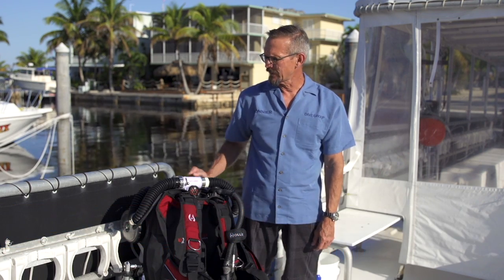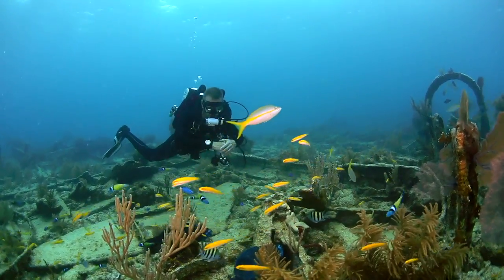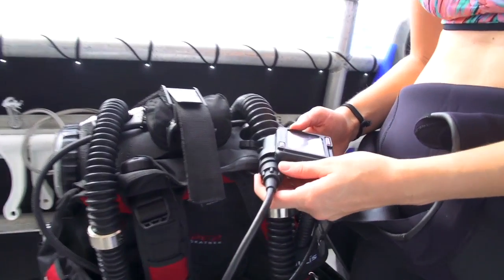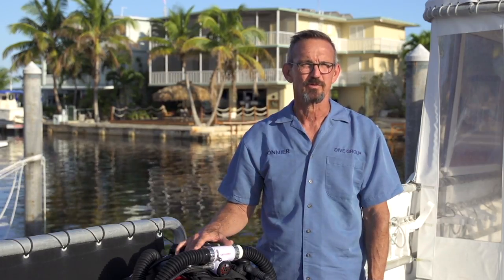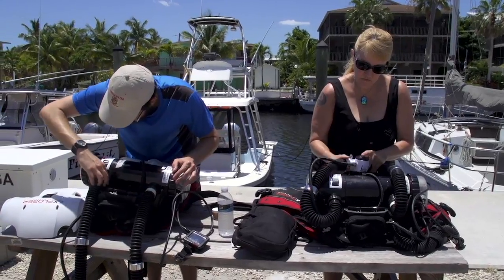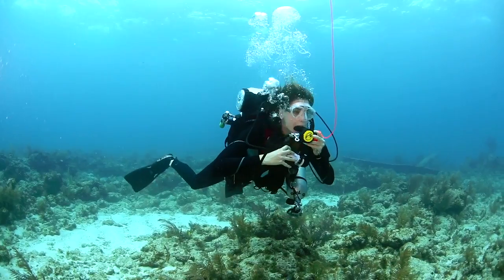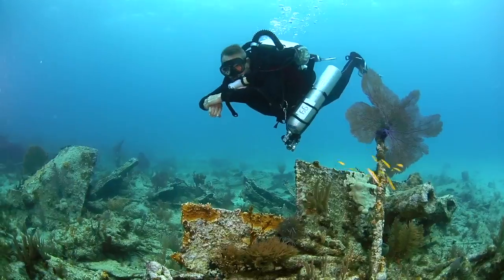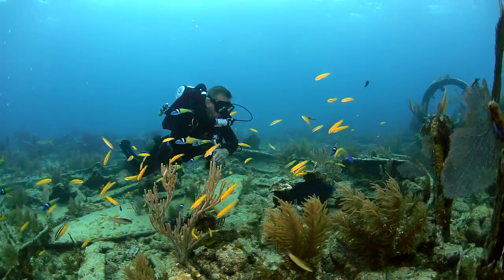ScubaLab TV: Hollis Explorer Rebreather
While most rebreathers are used for technical diving, the Hollis Explorer Sport is designed for recreational diving. What sets this rebreather apart from others in its class? Our editors decided to find out when they signed up for rebreather training, which is specific to the unit.